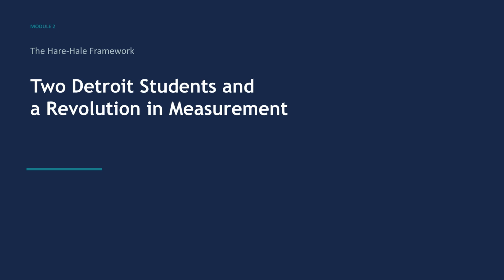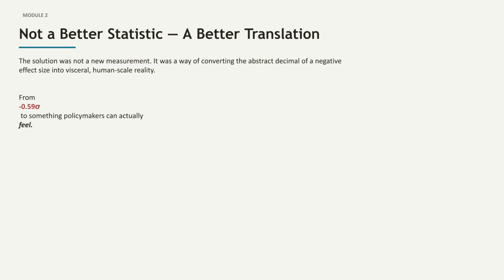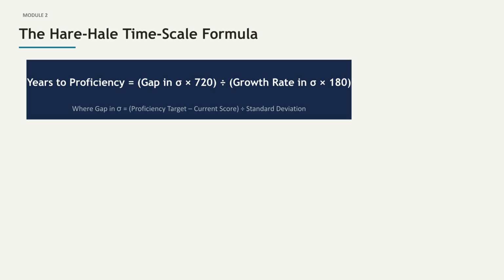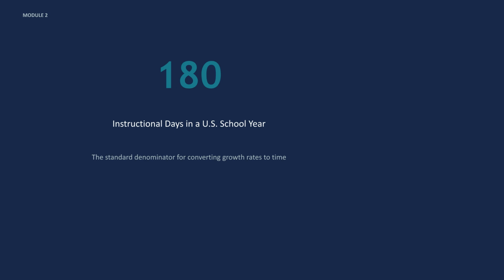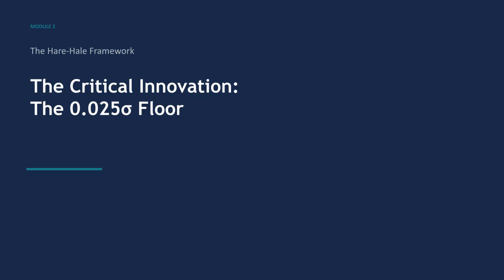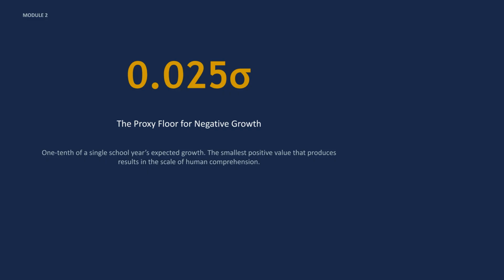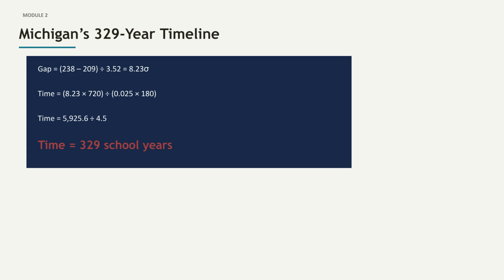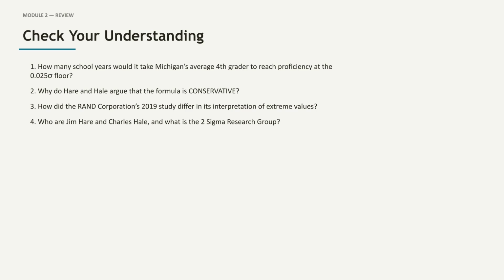Michigan Module 2 The Hare Hale Framework pptx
How the Hare Hale Formula works